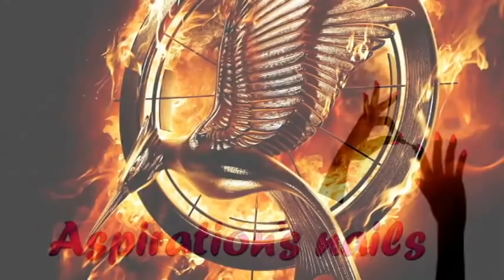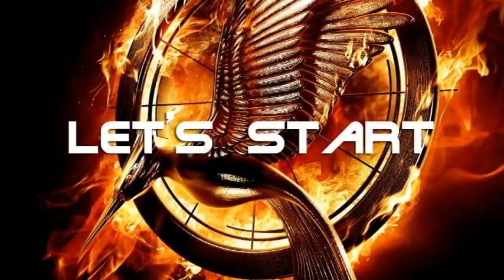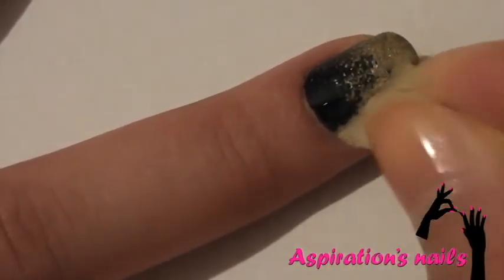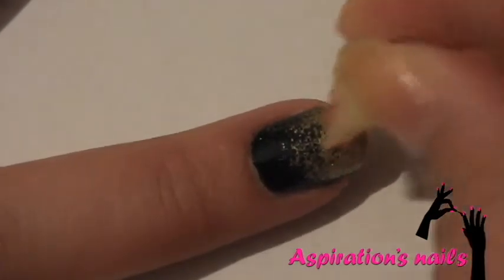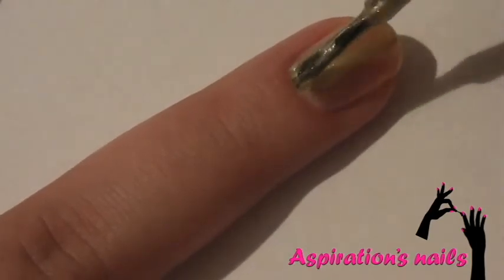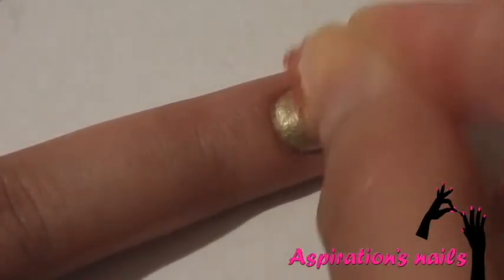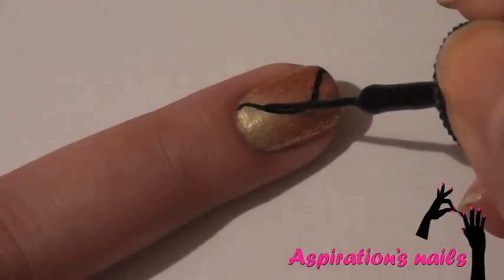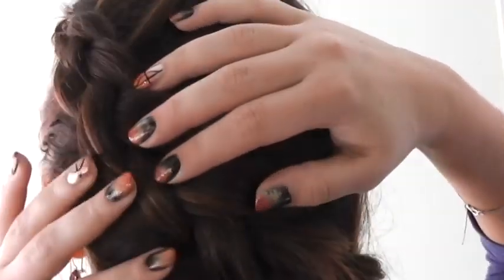Catching Fire Nails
Hello my lovely tributes!
Today's video is inspired by the sequel of The Hunger Games: Catching Fire. It's a super easy to do manicure and it's perfect to wear when you go to watch it, if you haven't just like me. I'm very excited to see it, I'm sure it's going to be awesome! Have you seen it yet? Tell me in the comments below if you did, and what are your impressions, did you like it and etc. Also if you give it a try, don't forget to show me by sending me a photo on my facebook page. I'd really like to see some recreations :)
Take care until next time, and may the odds be ever in your favor!
Haha, did it again :dd